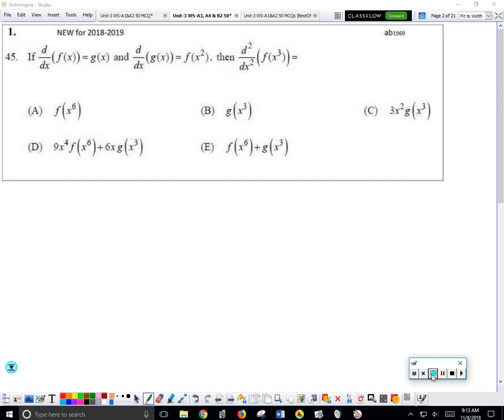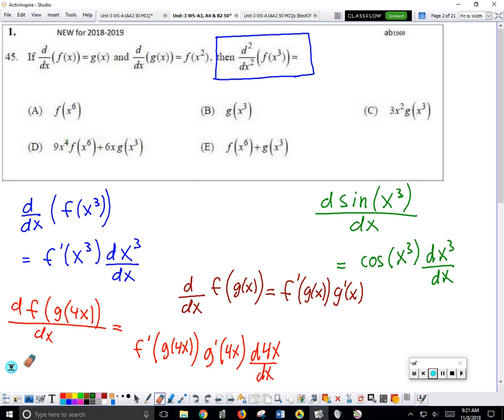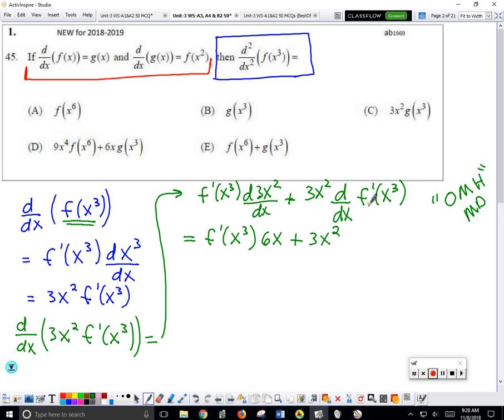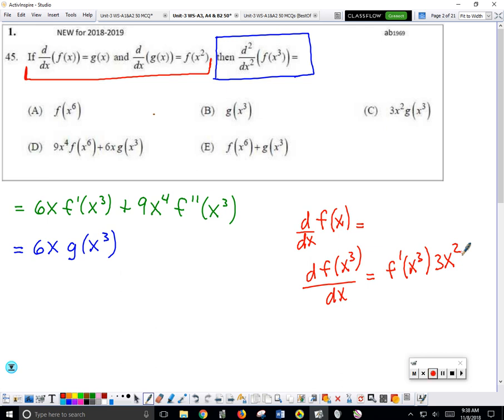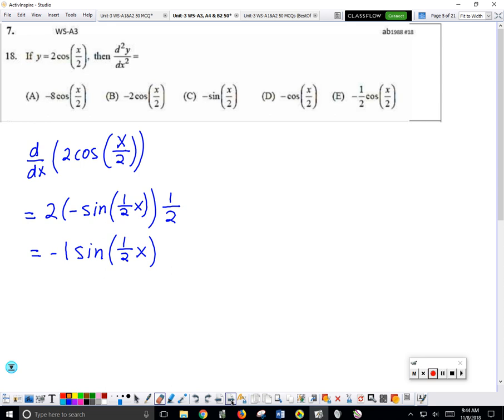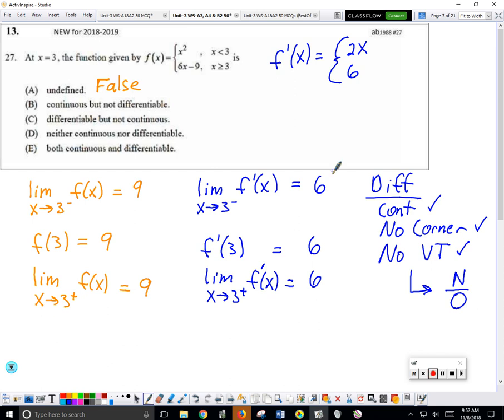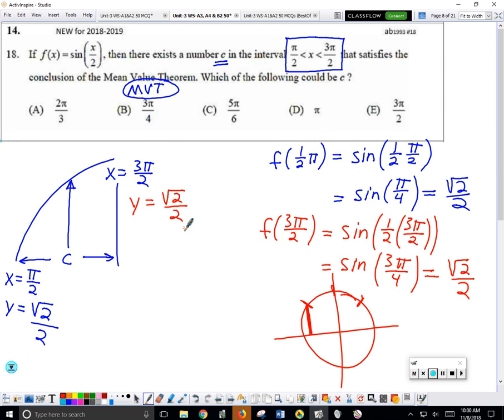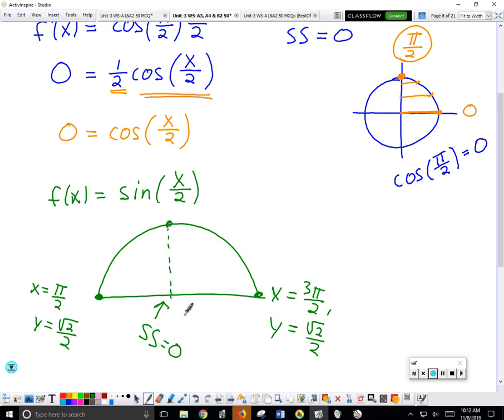Day 3 Chain, MVT, Cont&Diff Thu 08 Nov 2018